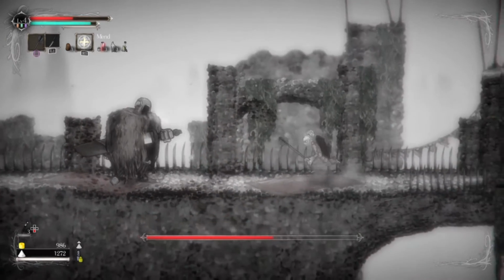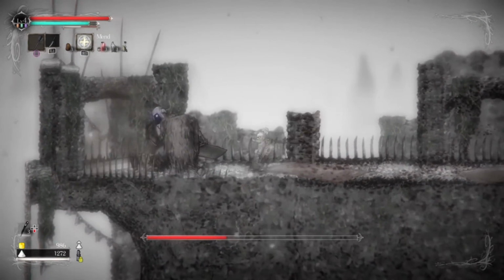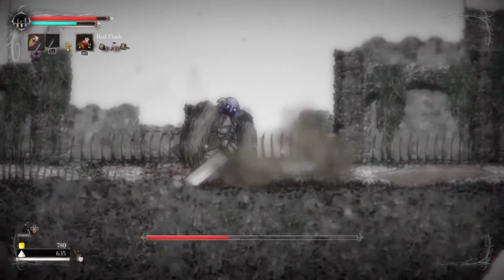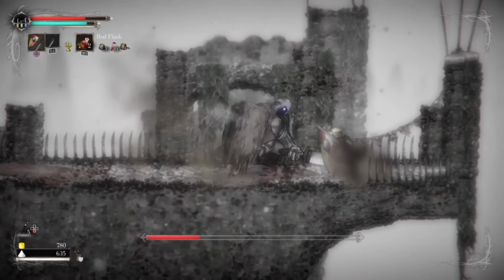The Sodden Knight Guide - Salt and Sanctuary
This is a video guide for the first intended defeatable boss in Salt and Sanctuary.  This guide focuses on how to beat him with a pure melee build with and without a shield. For all you ranged guys, most of this should transfer over.